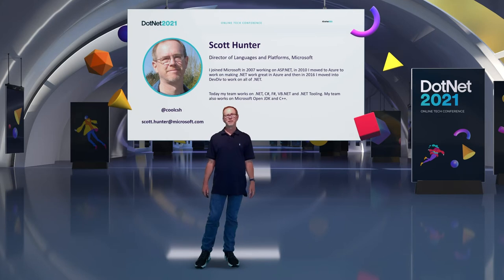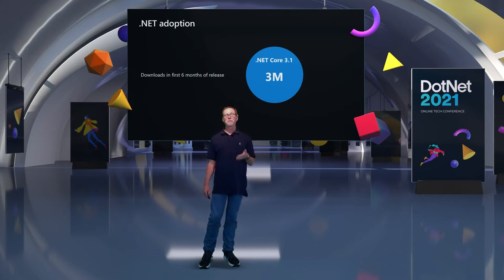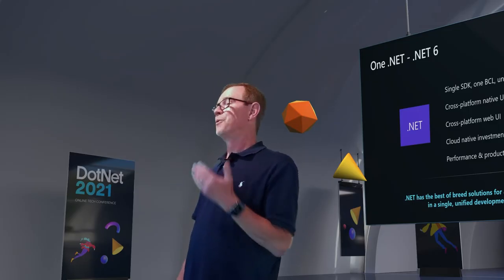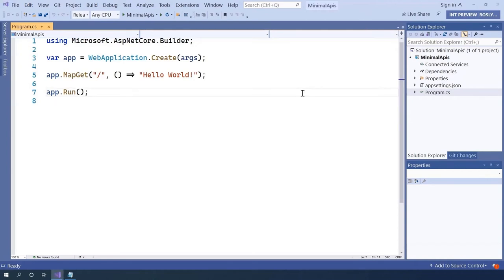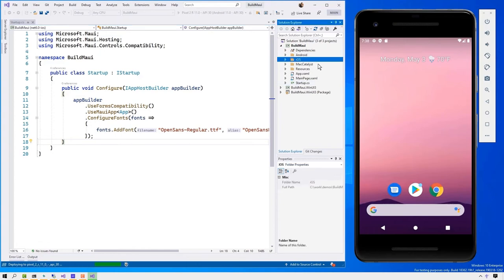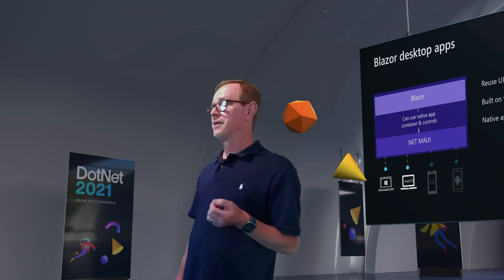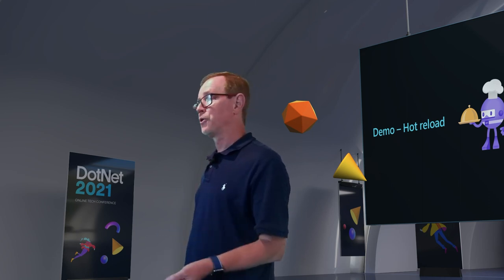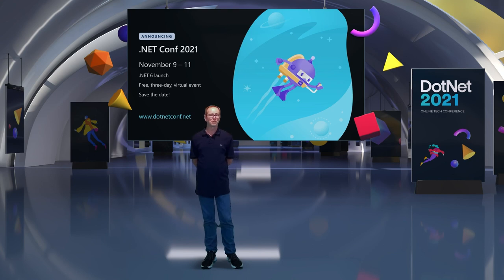Scott Hunter | The Future of Modern Development in .NET | Keynote DotNet 2021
Scott Hunter talks about the future of application development with .NET and the main features of .NET 6.

Speaker:
Scott Hunter - Director of Program Management at Microsoft